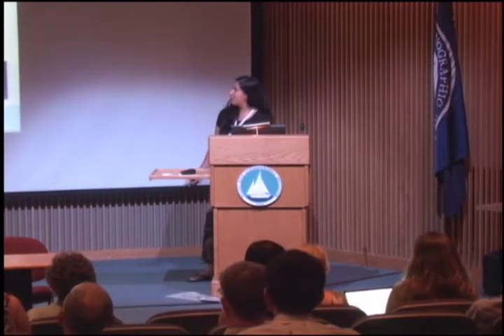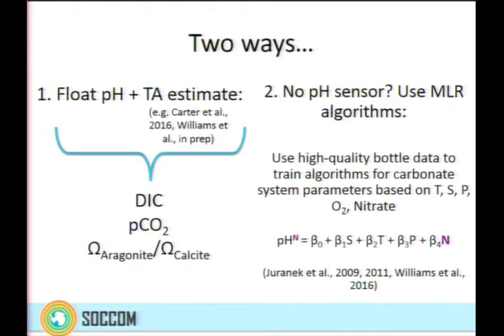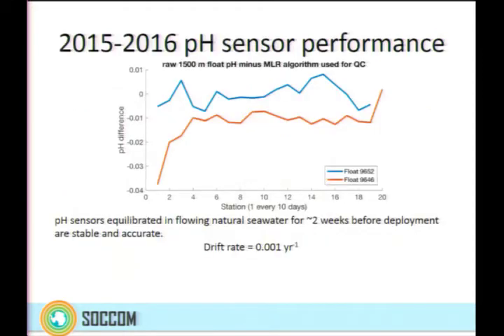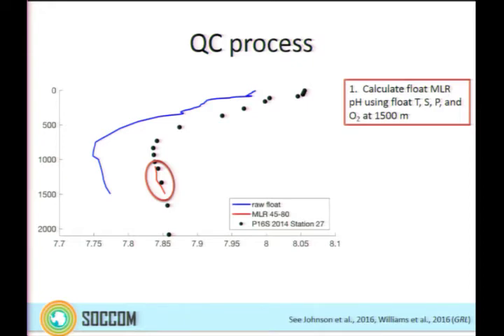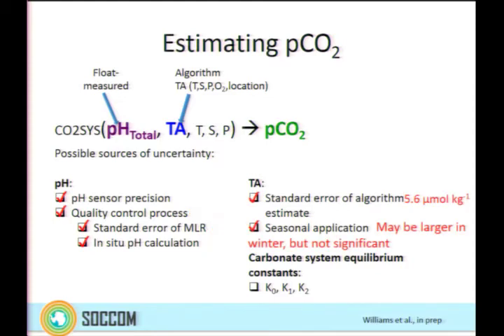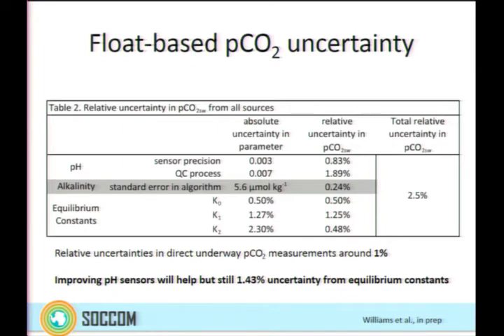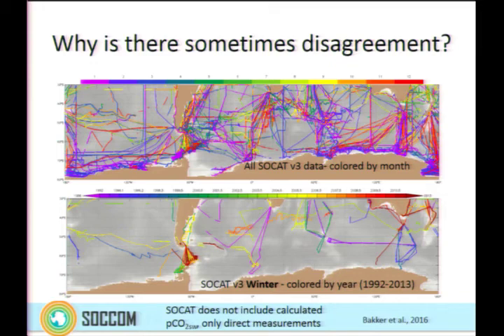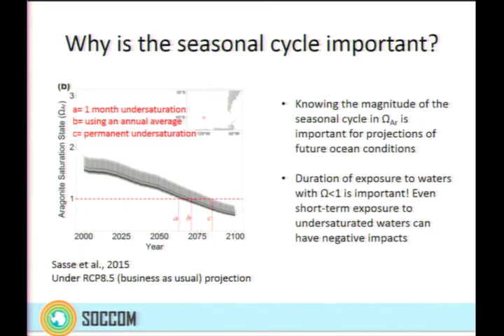D2 13 Nancy Williams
Nancy Williams
Day 2